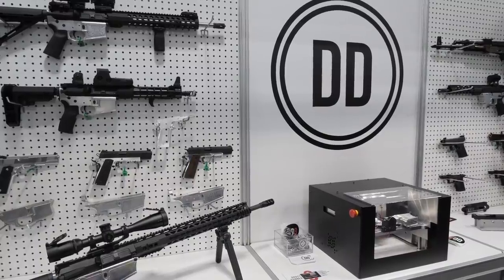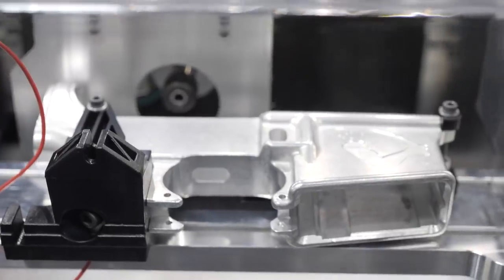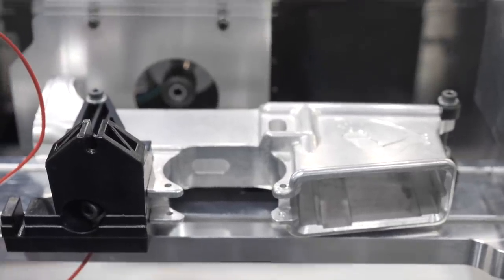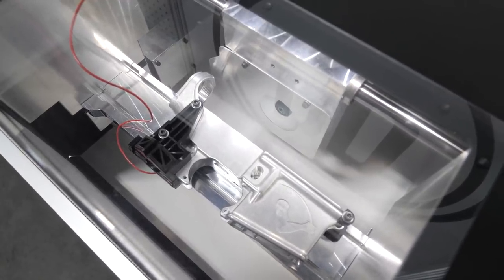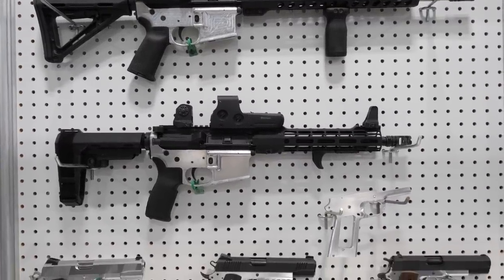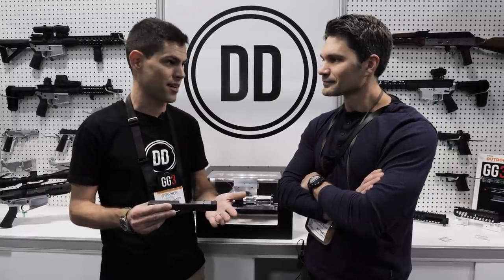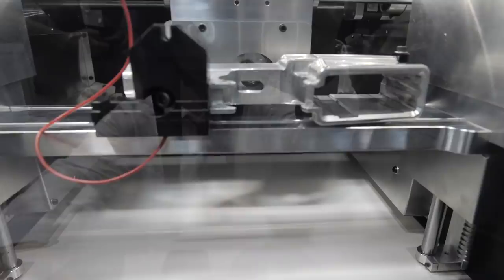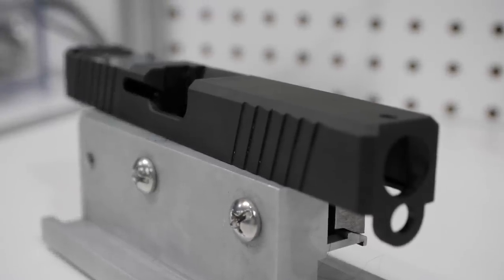The Newest "3D Printer" for Guns: Defense Distributed Ghost Gunner 3 [SHOT Show 2020]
In this episode of TFBTV, James Reeves visits Defense Distributed to talk about the Ghost Gunner 3, an at home CNC milling machine. DD describes the GG3 thusly:

"Ghost Gunner 3 allows you to manufacture firearms with confidence and ease, in the privacy of your own home. GG3 removes material 5 times faster than GG2 and the new unibody construction provides greater rigidity, drastically improving finished part quality.

The custom spindle is powered by a specially designed closed-loop digital VFD, which sets a new standard in desktop CNC machining. All existing jigs are compatible with GG3."

- Ventura Munitions